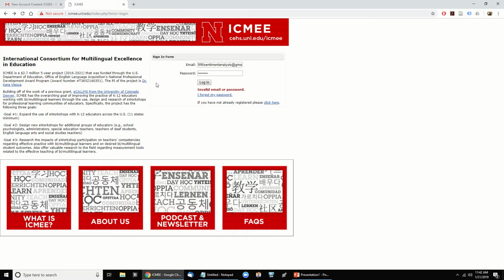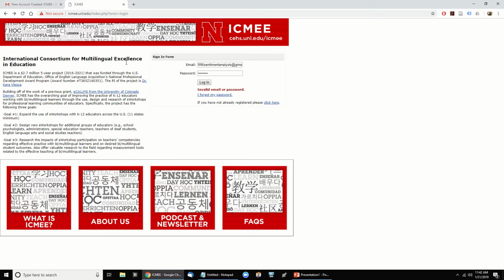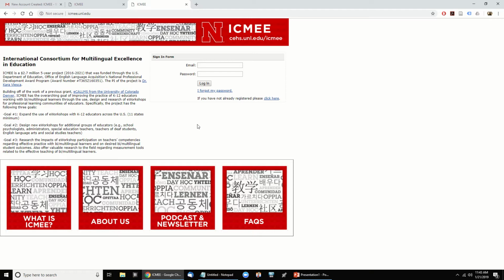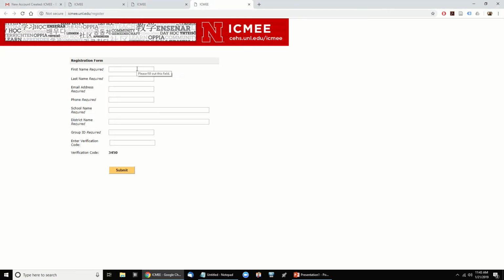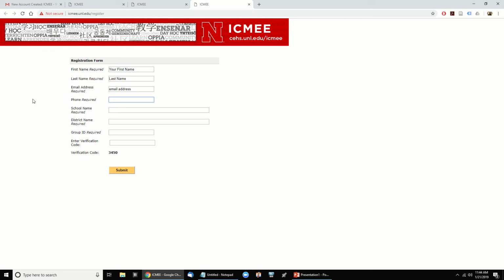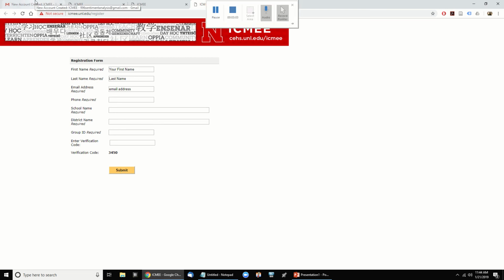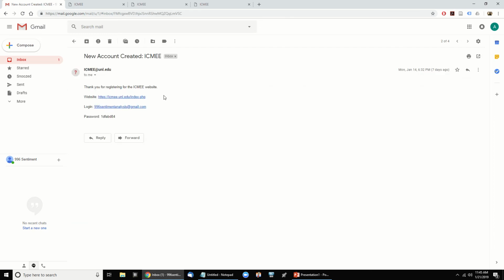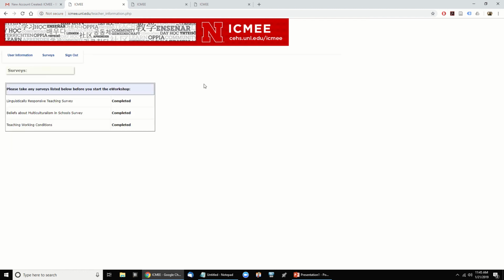ICMEE Group Registration How To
How to register on the ICMEE database.